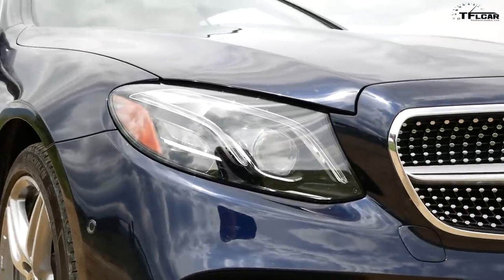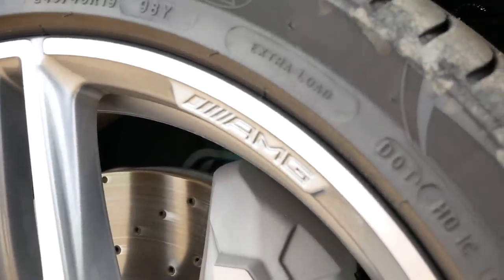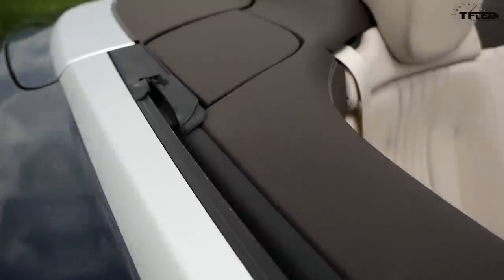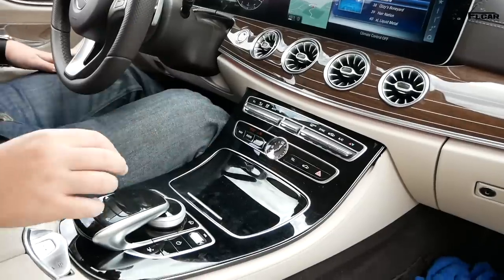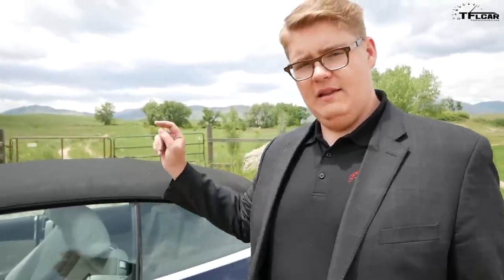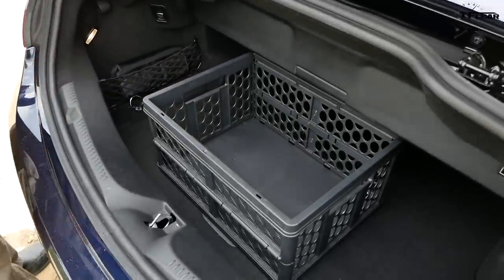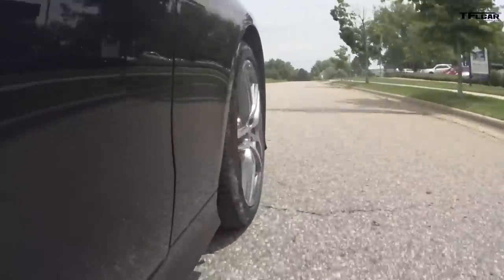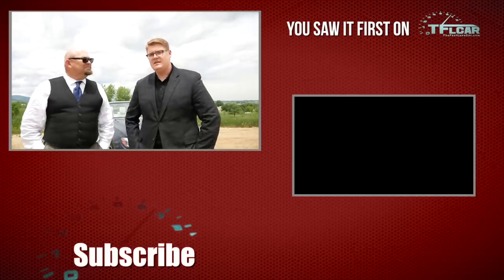Here's What is Good, Bad & Weird about the 2018 Mercedes-Benz E 400 4Matic Cabriolet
) Mike and Nathan breakdown the good, bad & weird features on this 2018 Mercedes-Benz E 400 4Matic Cabriolet.